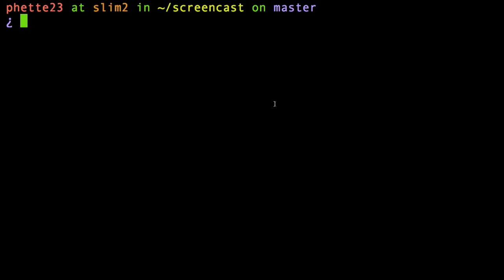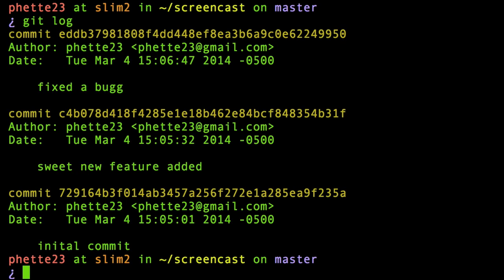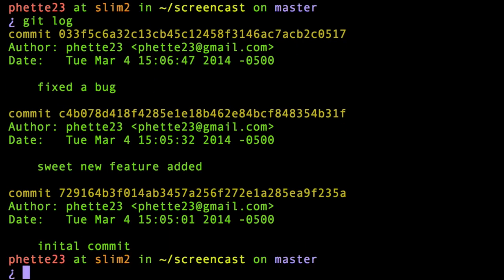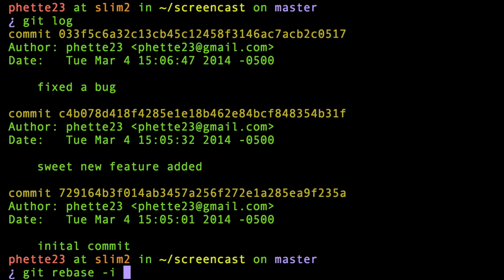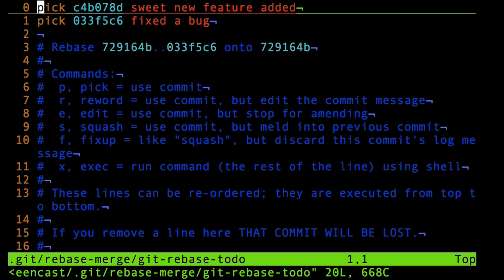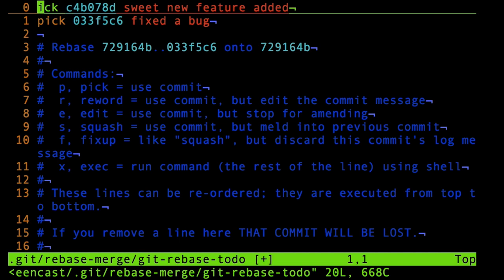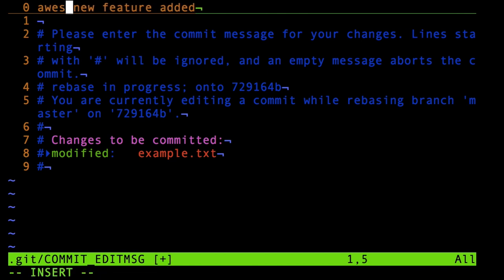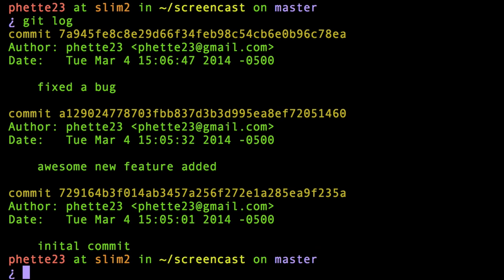Rewriting Commit Messages in Git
Two quick ways to rewrite a previous commit's message in git:
- use `git commit --amend` to redo the last commit's message
- use `get rebase -i HEAD~N` to look over & reword the last N commits

00:00 intro
00:15 change last commit with `git amend`
00:45 go further back with `git rebase`